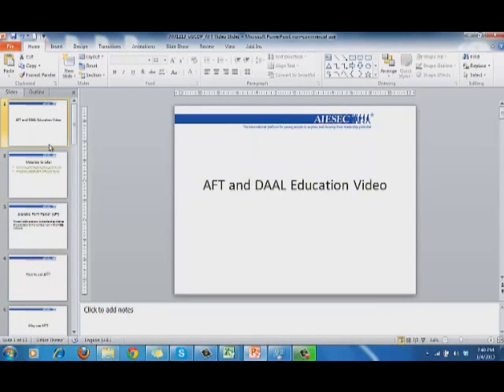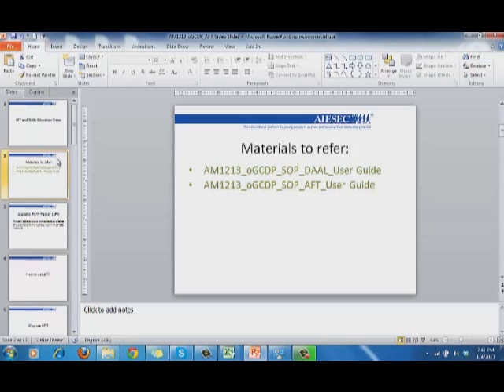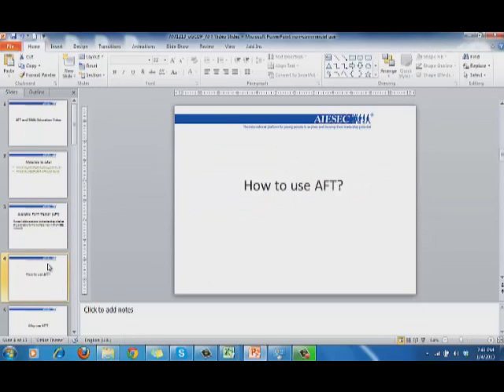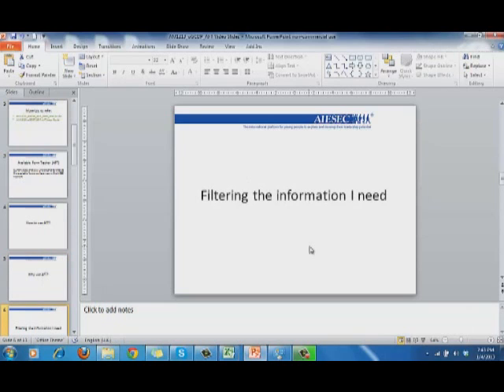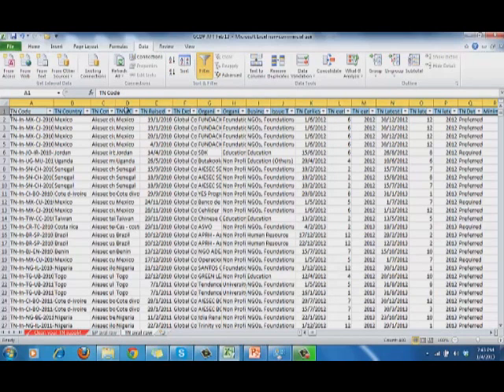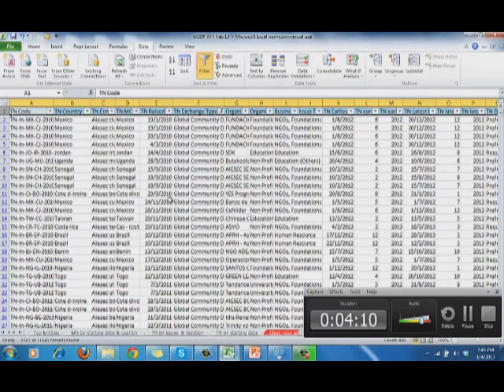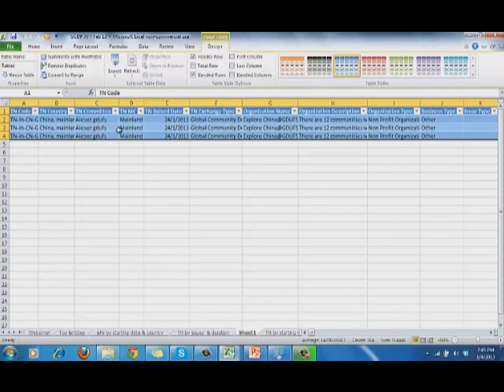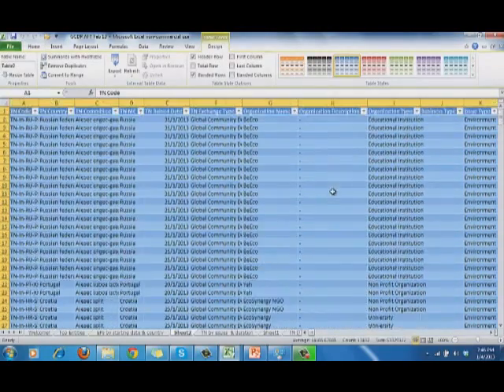AM1213_oGCDP_SOP_AFT DAAL Video [Part 1/2]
AM1213_oGCDP_SOP_AFT DAAL Video